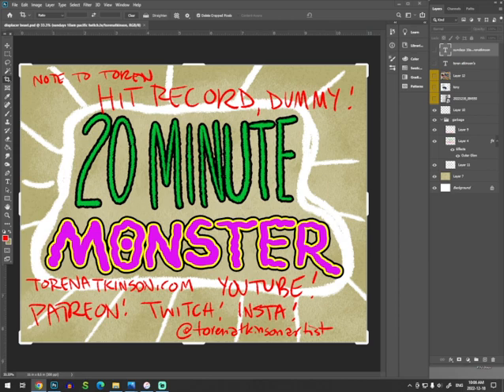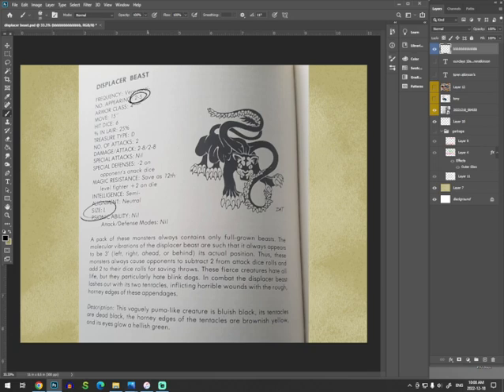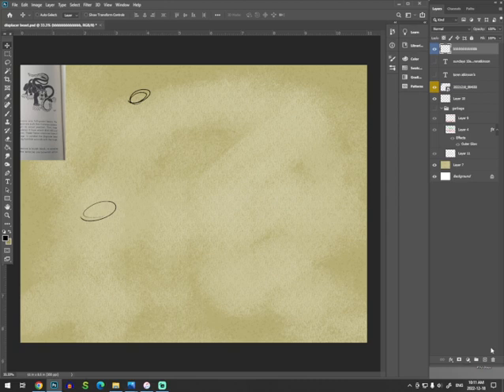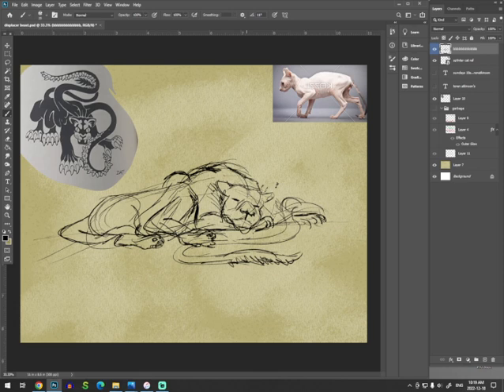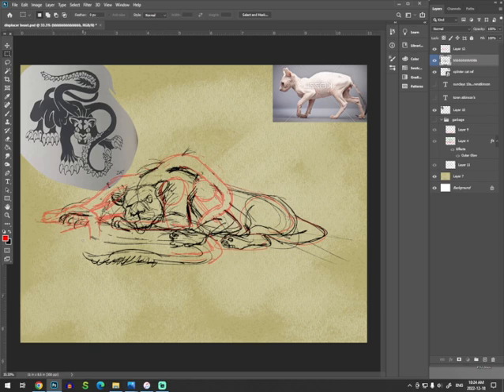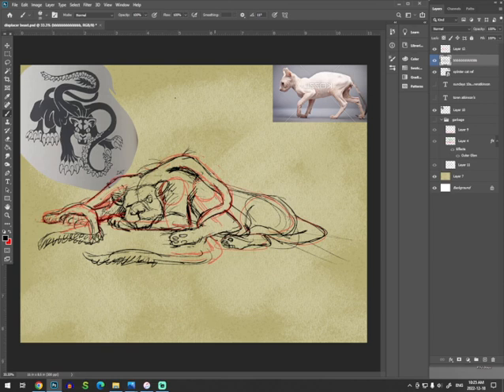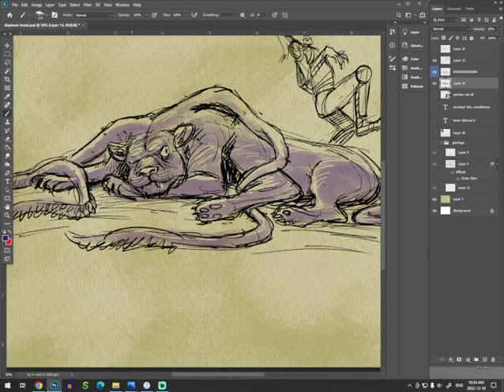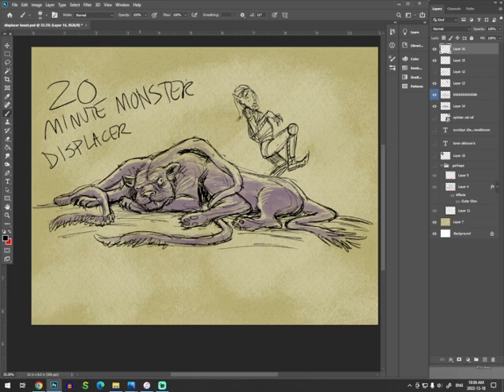D&D Drawing Challenge: Displacer Beast - 20 Minute Monster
Every week I draw one of the monsters from the original AD&D Monster Manual, with a time limit of 20 minutes (more or less). Come to my twitch channel and watch the next one live
0:00 intro
6:52 the drawing begins